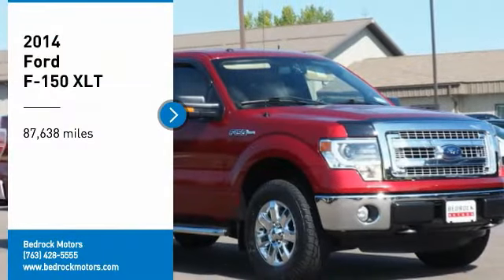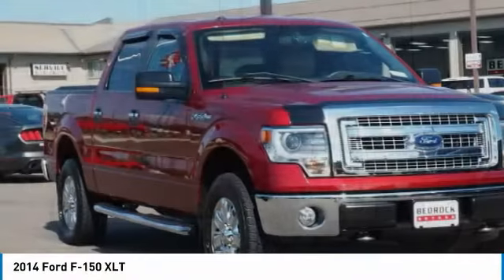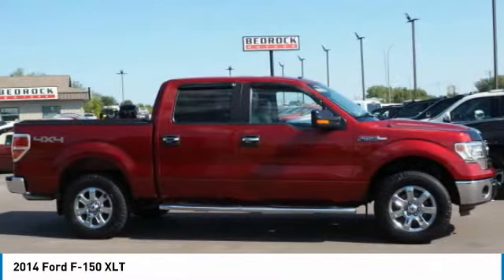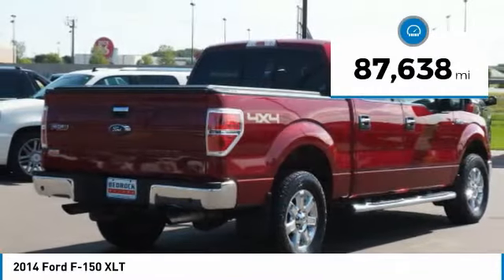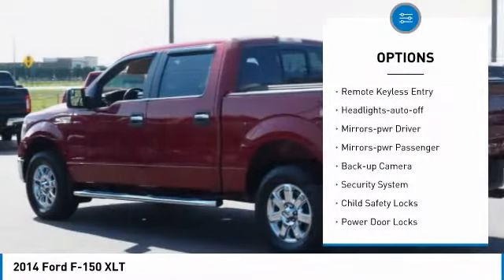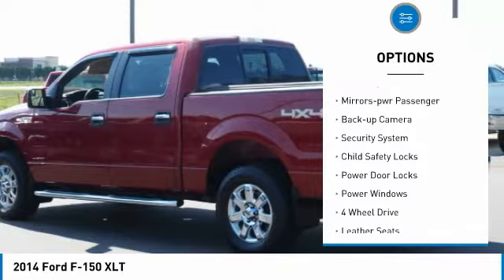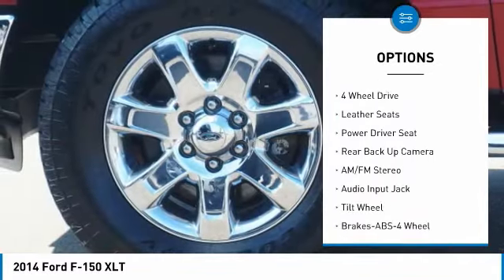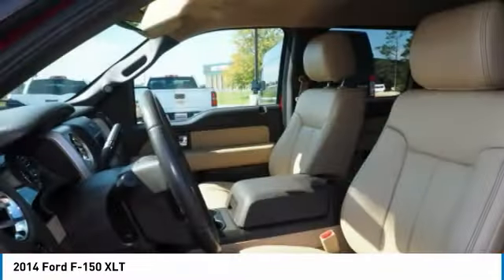2014 Ford F-150 XLT Rogers, Blaine, Minneapolis, St Paul, MN 10546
Bedrock Motors
13830 Northdale Blvd.